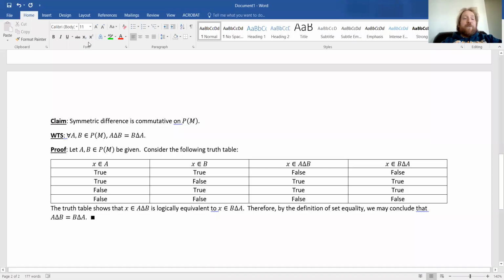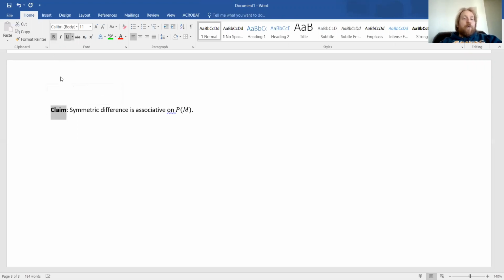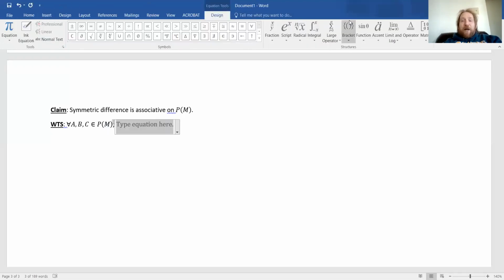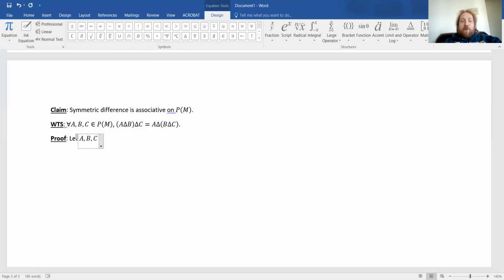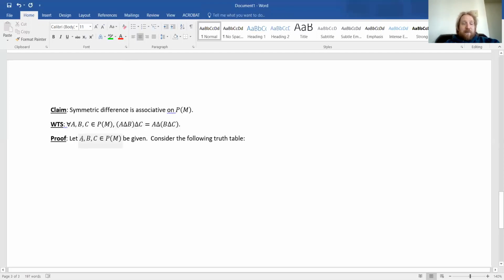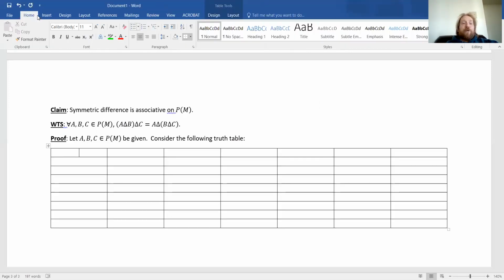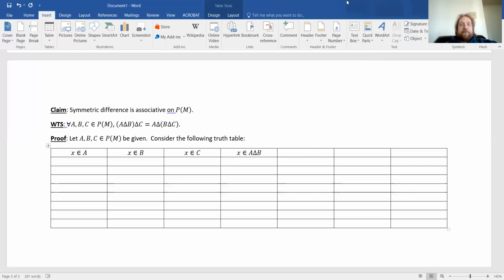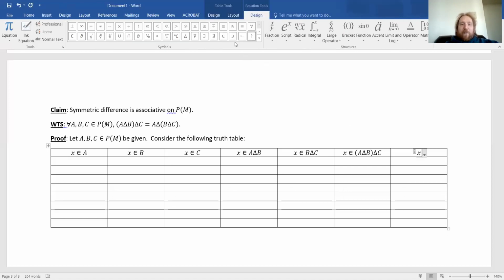Abstract Algebra 1.5.3 -- Symmetric Difference is Associative on P(M) (Part 1 of 2)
In this video, we begin the proof that the operation of symmetric difference is associative on the power set.